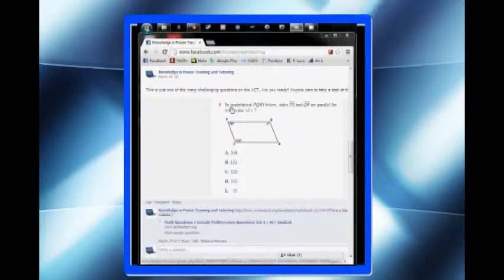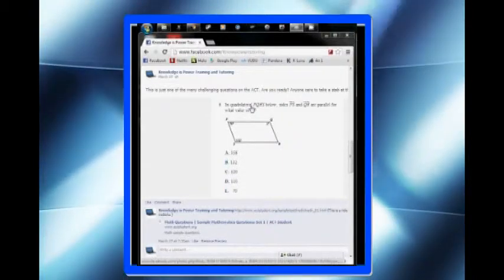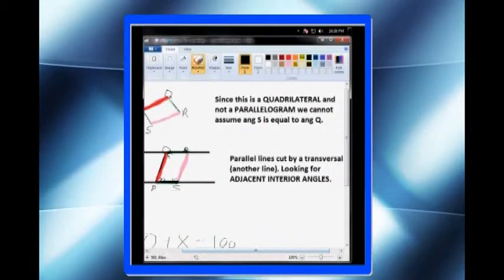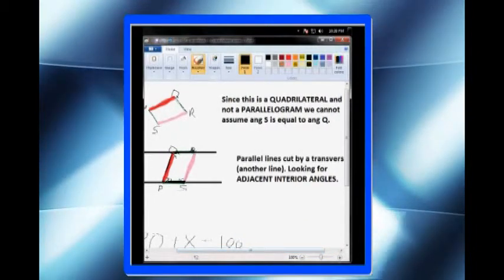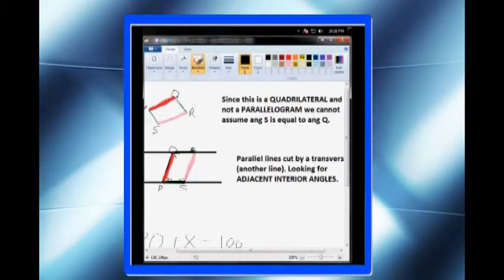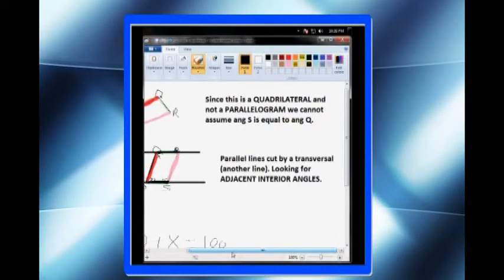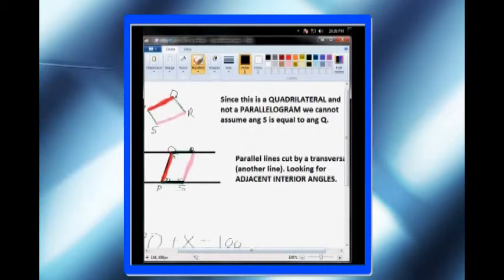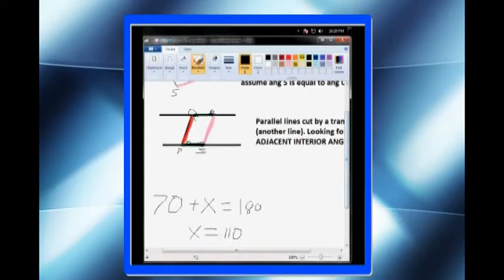Knowledge is Power - Solving for Angles in a Quadrilateral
In this practice ACT question, Tim solves for an angle within a quadrilateral when only two of the sides are parallel.